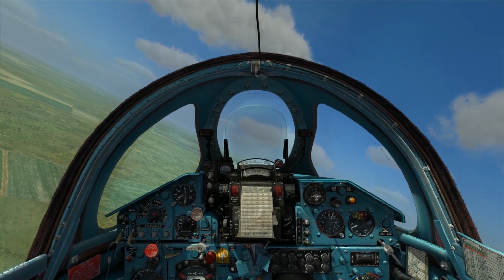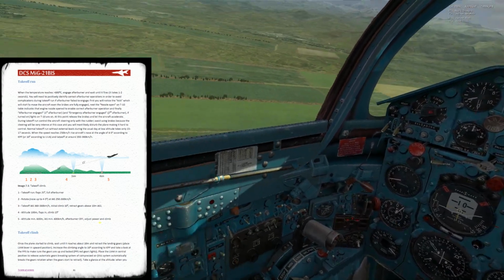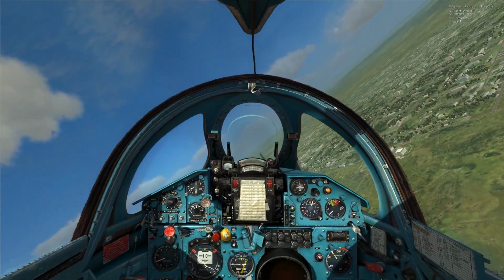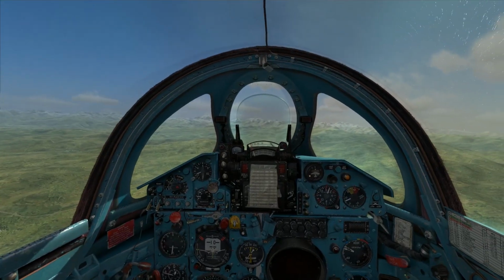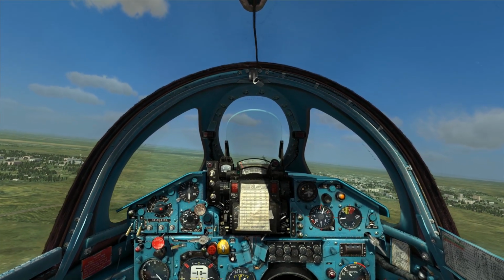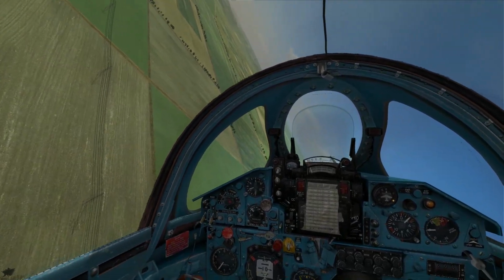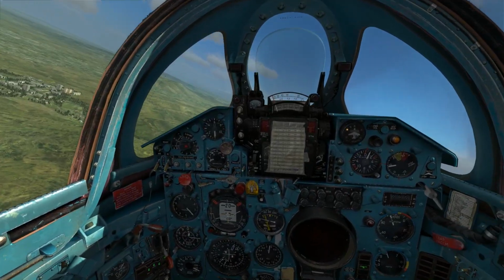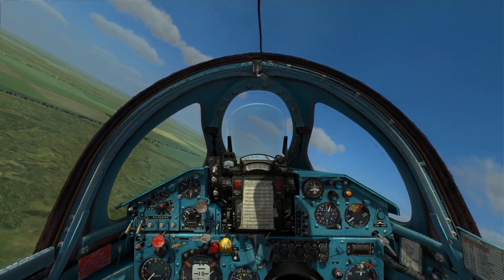Test Flight Preview - DCS: MiG-21 Bis Fishbed #3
The folks at Leatherneck Simulations were kind enough to let me preview the MiG-21 Fishbed and here are the first of many videos to follow.  This is a ten video series where I hit a few of what I would consider highlights of flying the aircraft.  Videos 1-4 will cover start-up, shut-down, take-off, landing, and basic handling, videos 5-6 will cover radar usage and air-to-air employment, and videos 7-10 will cover the air-to-ground employment options that are available.  This is almost three hours of gameplay and it does not even scratch the surface of what is here.  Needless to say, I wouldn't be doing all this if I did not think it a top notch product.

 These videos are not intended to be tutorials so please do not take notes unless it is to remind yourself of what not to do when the sim is released! :).  I did, of course, read the manual (both the real one and the one included with the sim) cover to cover beforehand but need one or two more good reads before feeling confident in the information I am giving.  You will be seeing my very first use of the aircraft and systems apart from a quick breeze through the built in training missions.  These should only be taken for what they are: gameplay videos intended to give you an idea of what to expect and maybe to help you avoid some of the early mistakes I made, and there are many!